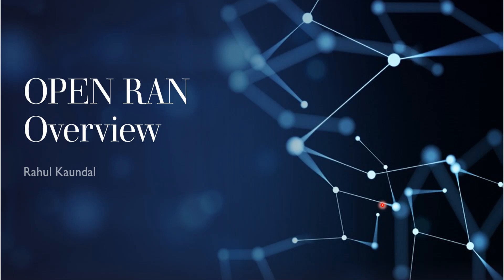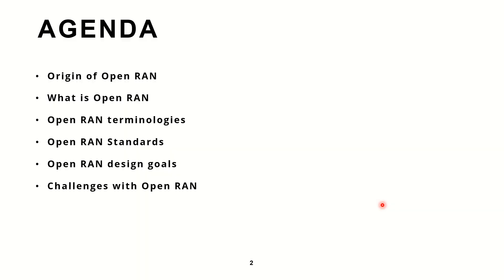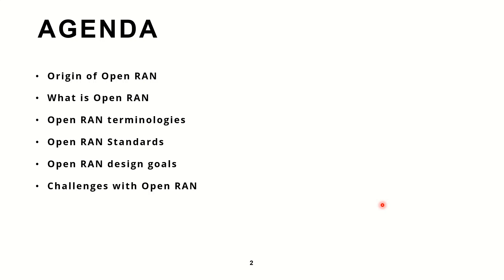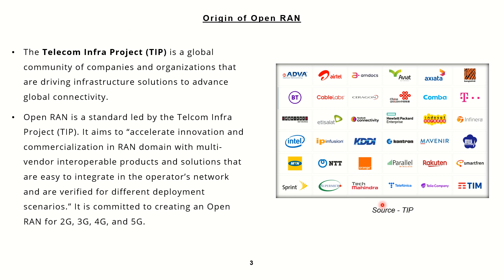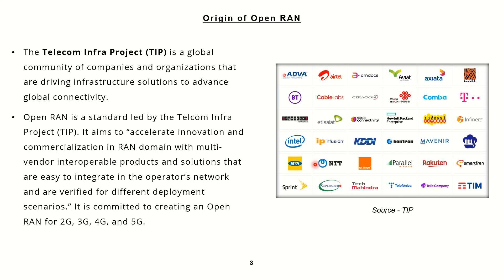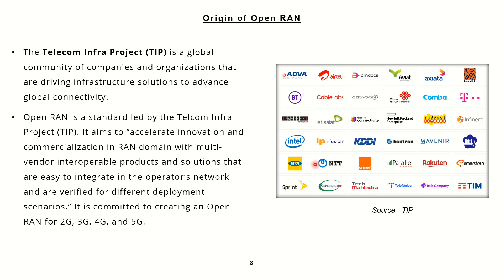Open RAN (ORAN) - overview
In this playlist, following topics related to Open RAN are covered -

The Telecom Infra Project (TIP) is a global community of companies and organizations that are driving infrastructure solutions to advance global connectivity.
Open RAN is a standard led by the Telecom Infra Project (TIP). It aims to “accelerate innovation and commercialization in RAN domain with multi-vendor interoperable products and solutions that are easy to integrate in the operator’s network and are verified for different deployment scenarios.” It is committed to creating an Open RAN for 2G, 3G, 4G, and 5G.